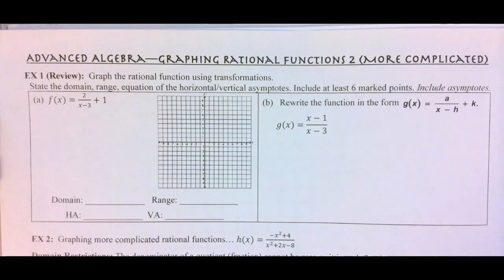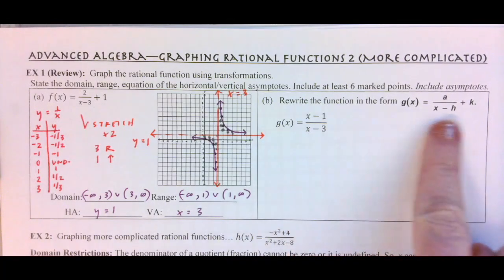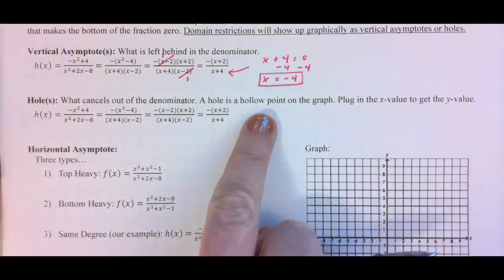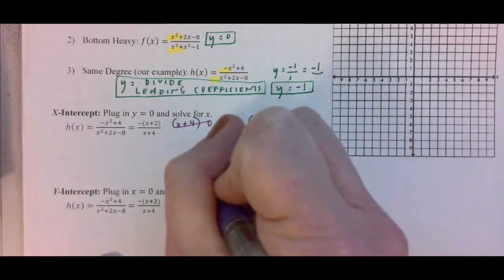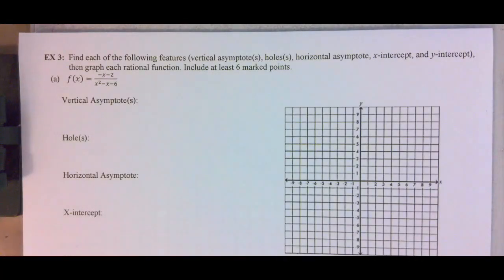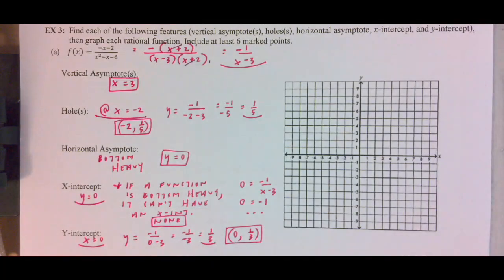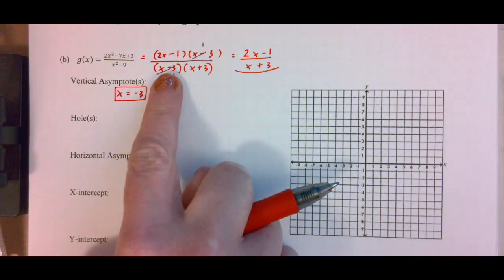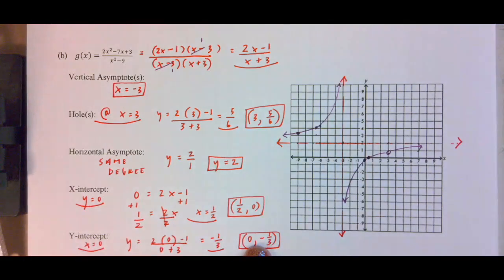AA SPRING--Graphing Rational Functions 2 (MORE Complicated)